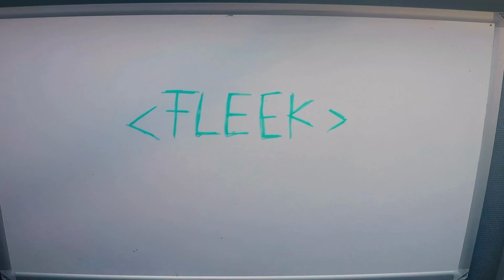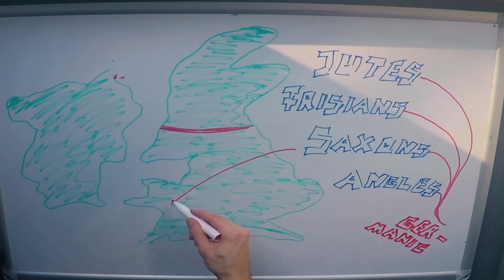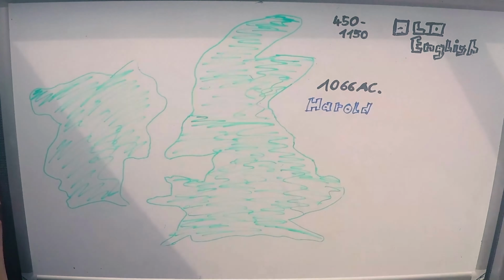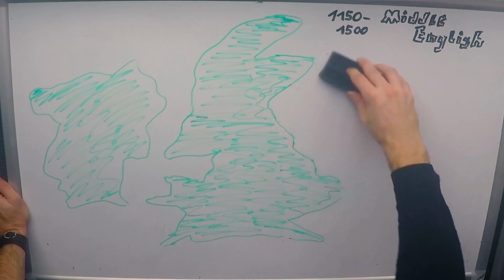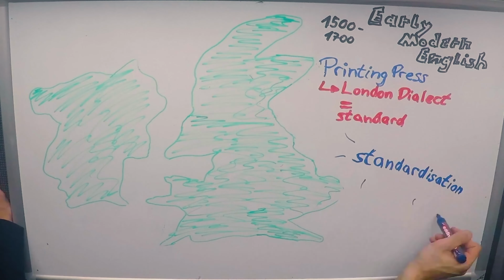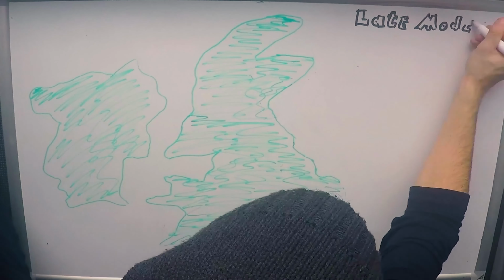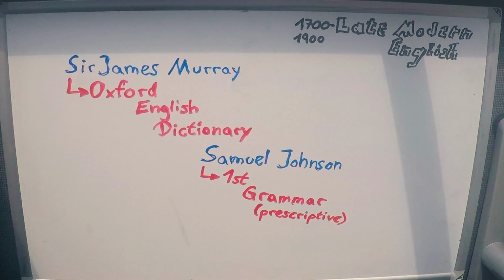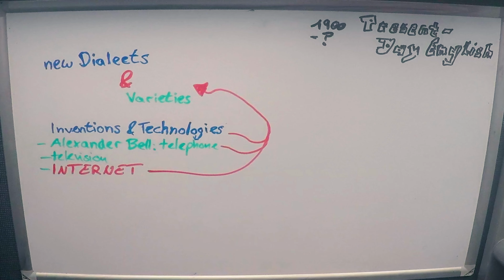How Did English Evolve? (History of English in 8 Minutes)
Have you ever wondered just how English has come to be the language it is today? This episode gives you a brief, on point rundown of more than two thousand years of English, its history and evolution in about eight minutes.

Sources
-English Speakers: